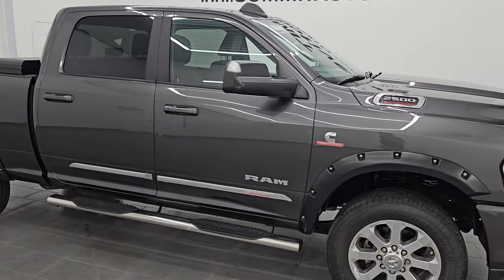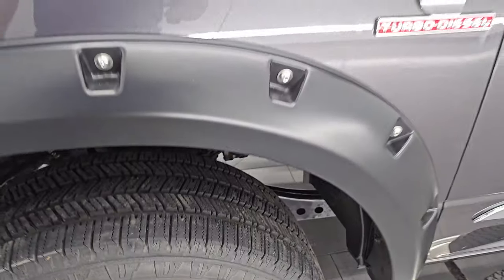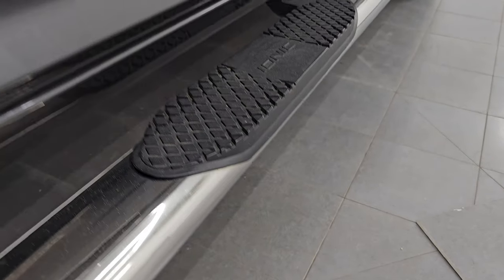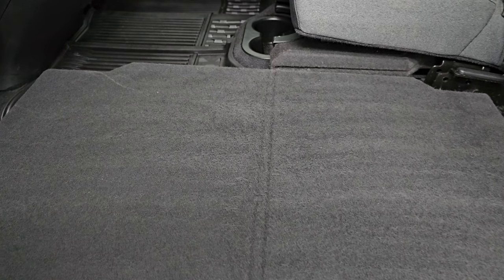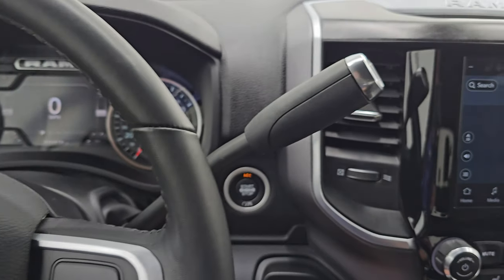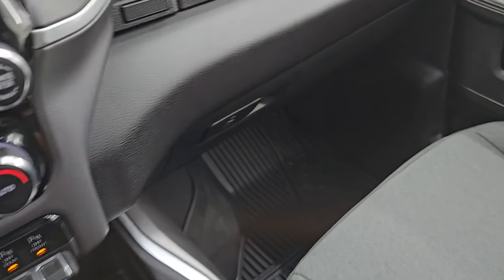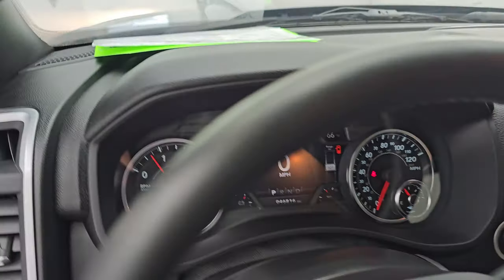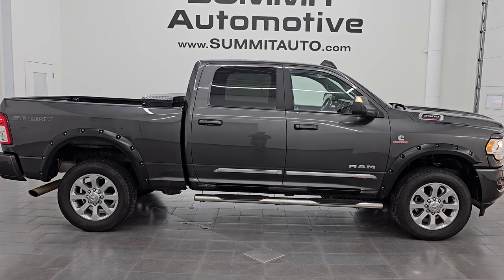2022 RAM 2500 BIG HORN LEVEL A SPORT CUMMINS DIESEL GRANITE CRYSTAL 4K WALKAROUND 14781Z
This 2022 RAM 2500 BIG HORN LEVEL A SPORT CUMMINS DIESEL IN GRANITE CRYSTAL METALLIC FOR SALE IN FOND DU LAC OSHKOSH WISCONSIN 54935 is the vehicle we did walk around review of today.

Thank you for checking out this video of this 2022 RAM 2500 BIG HORN LEVEL A SPORT CUMMINS DIESEL IN GRANITE CRYSTAL METALLIC FOR SALE IN FOND DU LAC OSHKOSH WISCONSIN 54935

STOCK: 14781Z
PRICE: $48,992
MILES: 46,799
MAKE: RAM
MODEL: 2500
VIN: 3C6UR5DL2NG281267
LOCATION: FOND DU LAC OSHKOSH WISCONSIN, 54937 TRUCKS ON 41

1 OWNER! CLEAN TITLE HISTORY!* 6.7 Liter Cummins Diesel* Full Four Door Crew Cab* Short Box 6 1/2 Foot Shortbox* Big Horn Package* Level A Package* Sport Appearance Package* 6 Speed Automatic Transmission with Optional Manual Tap Shift* 4x4 Push Button Four Wheel Drive 4WD* Factory GPS Navigation System* Reverse Backup Camera Rearview Camera* Power Driver's Seat* Dual Heated Seats* Non Smoker* Dark Charcoal Cloth Seats* Bucket Seats* Full Towing Package with Receiver Trailer Hitch, Wiring and Transmission Cooler Tow Package* Factory Brake Controller* Factory Exhaust Brake* Fold Out Tow Mirrors, Heat Power Mirrors* Electronic Stability Control Traction Control ESC* 3.73 Gears* Firestone Transforce HT2 LT285/60 R20 Tires* 20 Inch Rims Premium Wheels* Polished Aluminum Rims Premium Wheels* Four Wheel Disc Brakes* Aftermarket Chromed Stepbars* 31 Gallon Fuel Tank* Fog Lights* Sonar with Front and Rear Bumper Sensors* Locking Tailgate* Bug Shield* Fender Flares* AM / FM Radio Tuner* Sirius/XM Satellite Radio Capabilities Sirius / XM* Uconnect (R) 8.4 AM/FM System 8.4 Inch Touchscreen with AM/FM* 7-Inch Multi-View Display* SOS / Assist System* U Connect Hands Free Bluetooth Hands-Free Phone System Blue Tooth* Android Auto Compatible* Apple Car Play Compatible* Auxiliary MP3 Jack Portable Audio Connection* USB C Jack* USB Jack Portable Audio Connection* Offroad Pages* Keyless Entry System* Push Button Start* Adjustable Height Seatbelts* Driver and Passenger Front Air Bags* L.A.T.C.H. Child Safety System* Side Curtain Air Bags SRS Safety Restraint System* Heated Steering Wheel Multi-Function Steering Wheel Controls* Homelink System with Three Programmable Buttons for Garage Doors, Lighting Systems & Security Systems* Compass, Outside Temperature Display and Mileage Display* Dual Multi-Zone Climate Control* Power Adjustable Pedals* Factory All Weather Floormats* Loadfloor Boot Tray* Storage Compartment Under Rear Seats* Woodgrain Dash And Door Trim* Air Conditioning AC* Cruise Control* Power Locks* Power Windows* Tilt Steering Wheel* Automatic Headlights Autolamp* 5 Year / 100,000 Mile Remaining Powertrain Factory Warranty, Whichever Comes First* Granite Crystal Metallic ClearcoatONE OWNER! CLEAN AUTOCHECK! Very very clean inside and out! This is one of the sharpest 2022 Ram 2500 crewcab shortbox 3/4 ton diesel trucks on our lot! Make your move before this super clean 4wd is gone!*